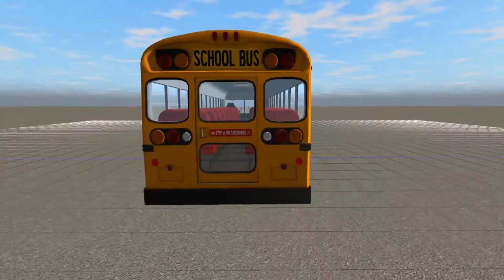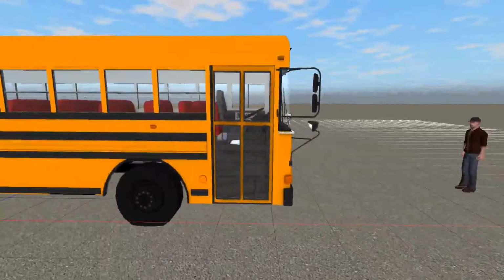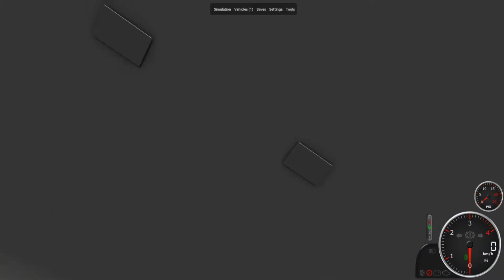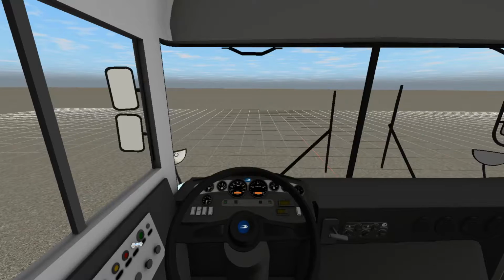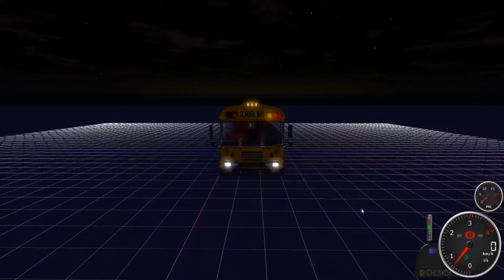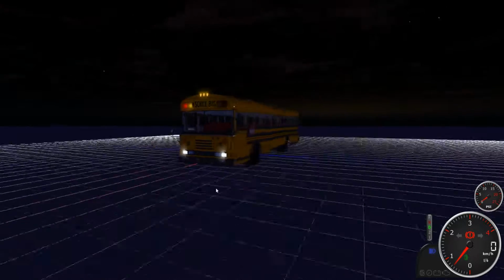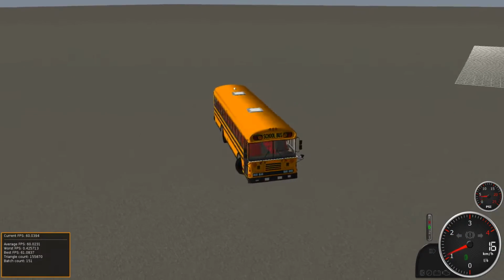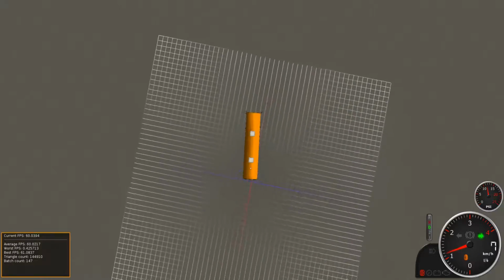WillM's 2002 Blue Bird All American A3FE First Look - Rigs of Rods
yea

12000
Yes, you can use it for anything. I don't really care. Works only for .4.8

saftlinerc2#9659

HUGE thanks to Sean for making that^^^